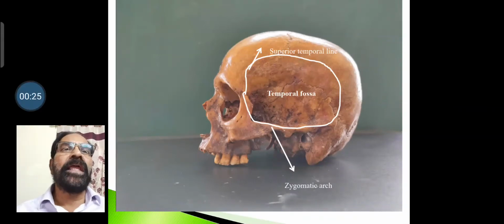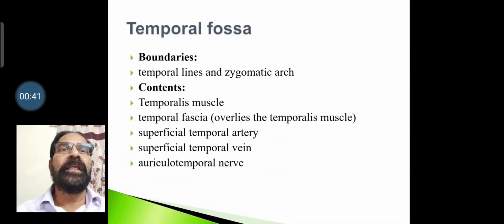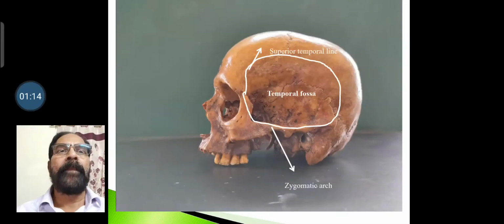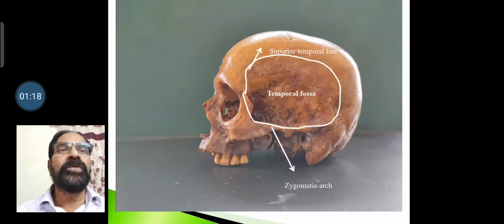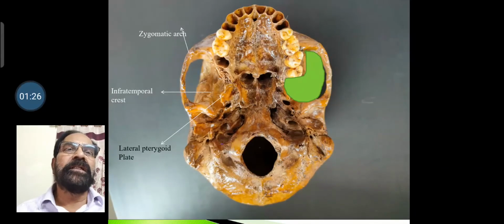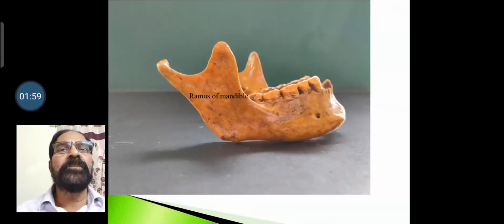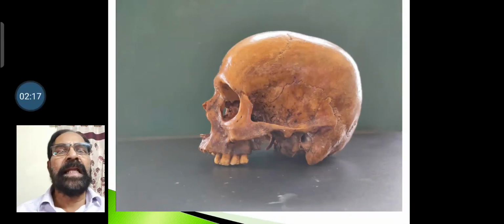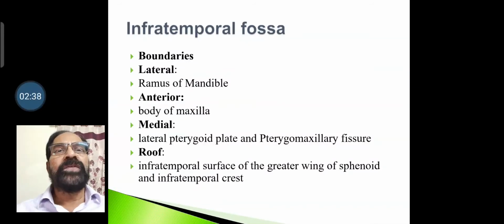12. Infratemporal fossa